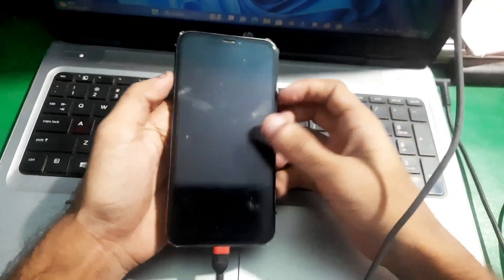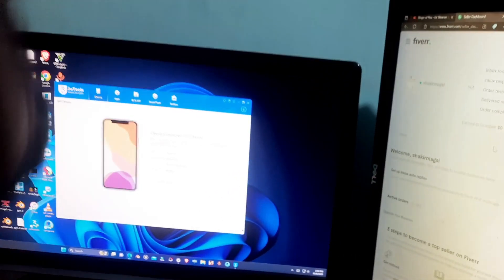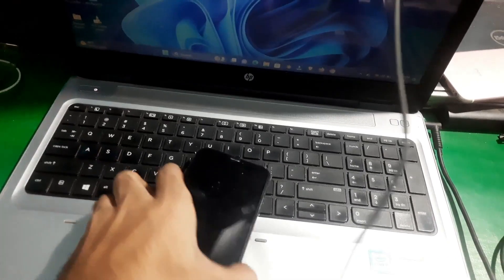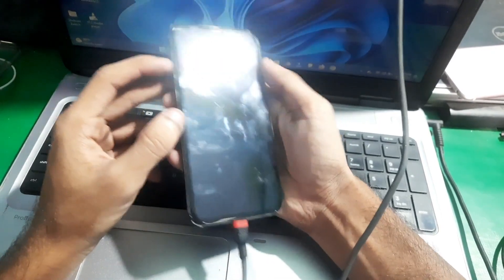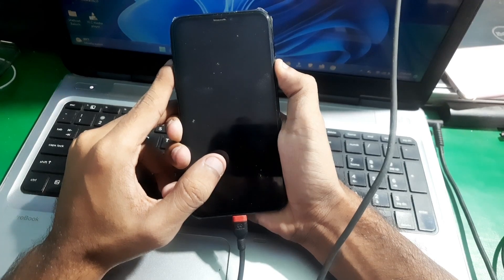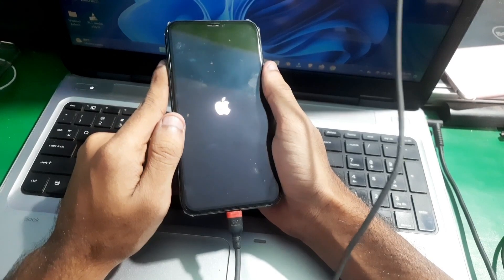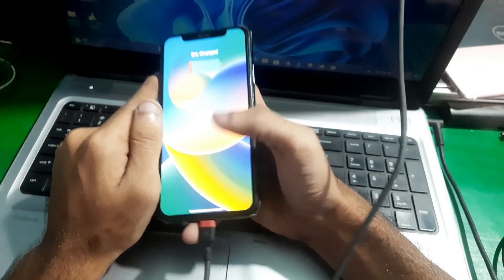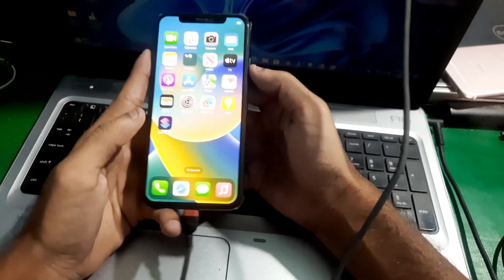iPhone X Not Turning On Fixed | iPhone X DFU mode exit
If your iPhone X is stuck in DFU mode and you don’t have a computer or iTunes to restore it, don’t worry. In this video, you will learn how to exit DFU mode on iPhone X without computer or iTunes by using a simple force restart method. This method is easy, safe, and effective. You just need to press and release the volume buttons and then hold the side button until the Apple logo appears. Watch this video to learn how to get your iPhone X out of DFU mode in minutes.

iphone x dfu mode exit